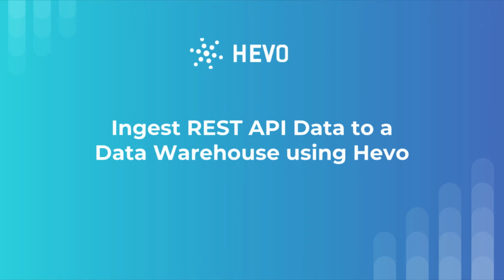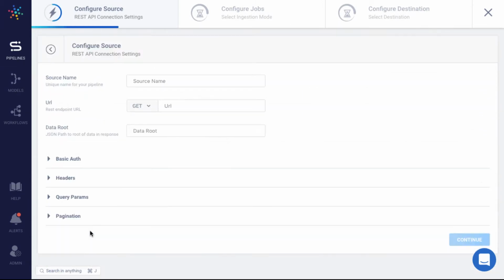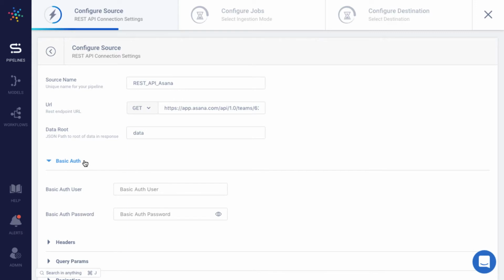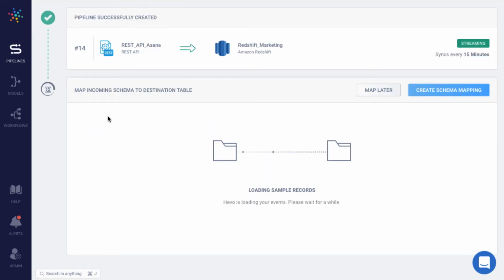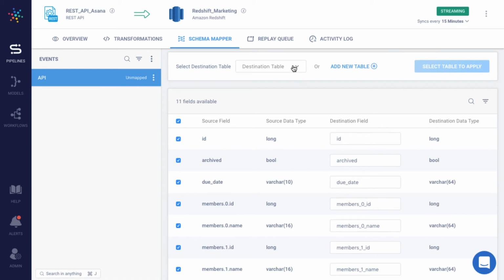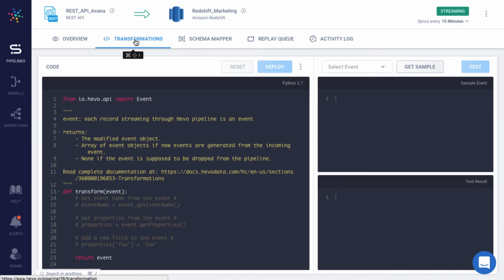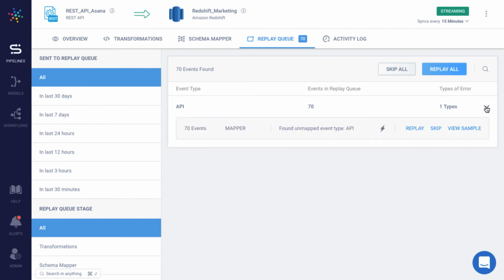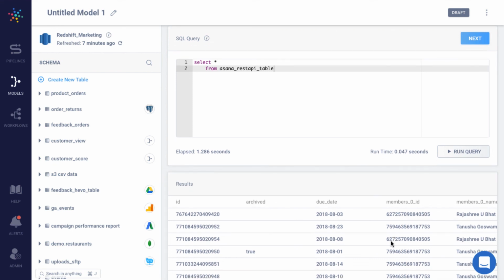ETL REST API Data to a Data Warehouse | HEVO | ETL to Redshift, BigQuery, or Snowflake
Watch this video to find out how to effortlessly move data from a REST API and load it into a data warehouse such as Amazon Redshift, Google BigQuery, or Snowflake Hevo.

The video covers the following:

a. Connecting to REST API Source
b. Configuring the REST API Data Pipeline
c. Mapping the incoming schema to destination table in warehouse through Hevo's Schema Mapper
d. Validating the data arrival on data warehouse using Hevo's Data Models